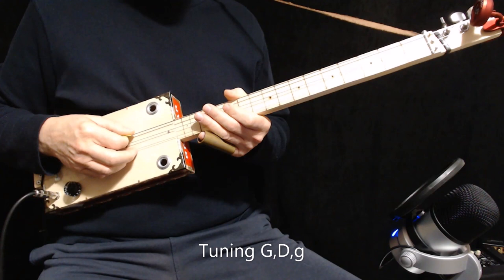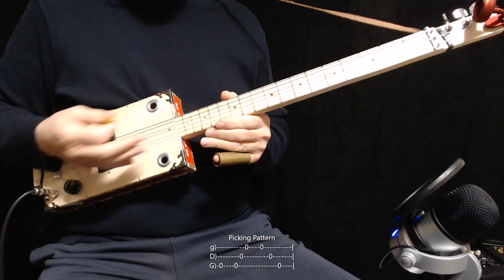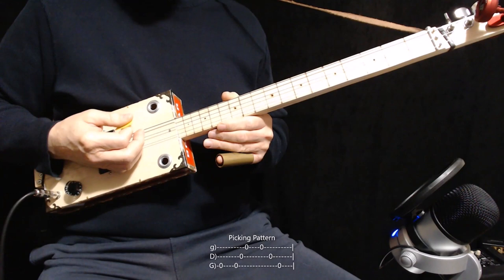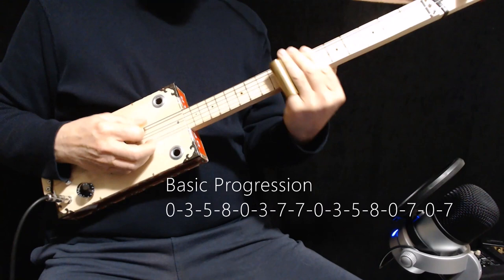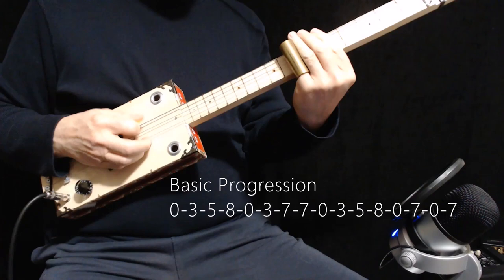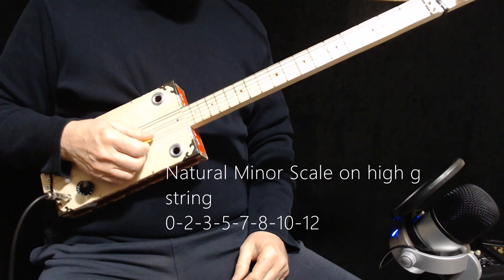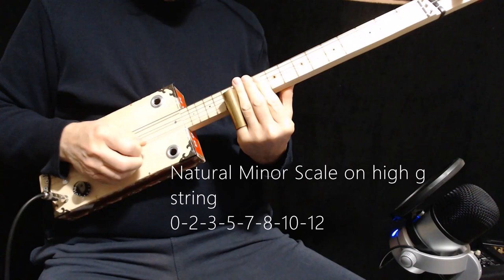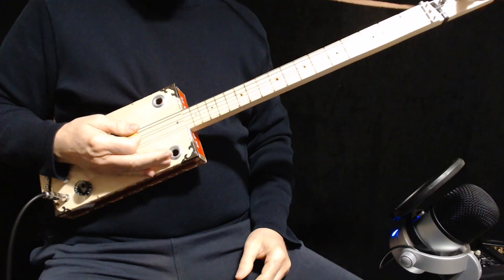Beginner - House Of The Rising Sun Easy Lesson 3 string Cigar Box fretless slide Guitar with tabs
An easy way to play House Of The Rising Sun by the Animals on the (CBG) 3 string cigar box guitar just using a slide or 1 finger.